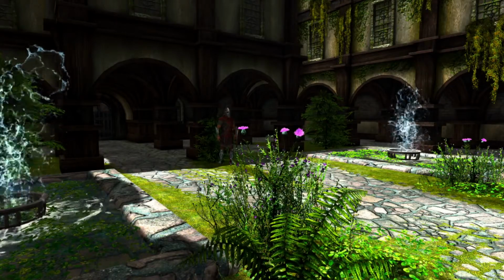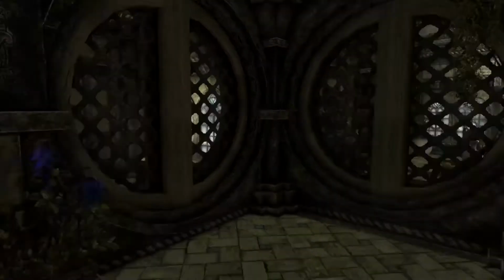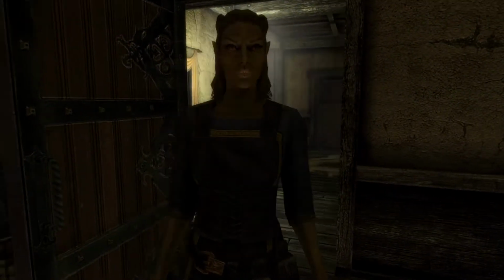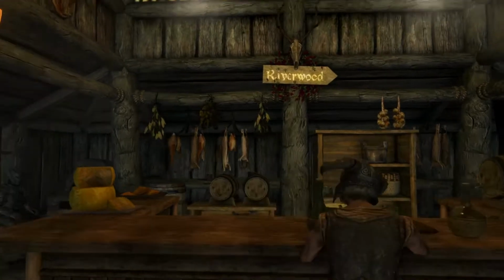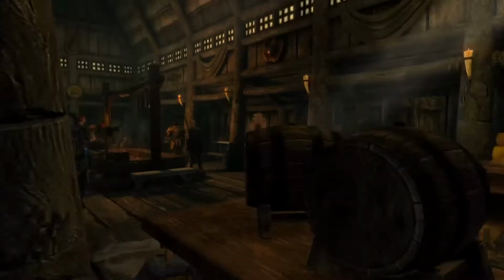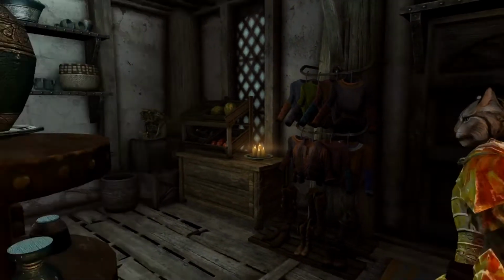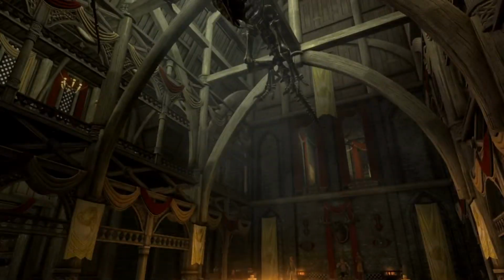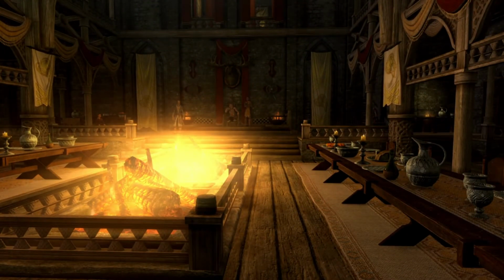Sprucing Solitude & Whiterun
In this video we check out 2 mods ported by BeVeryofA that makes changes to some of Solitude's and Whiterun's interiors.